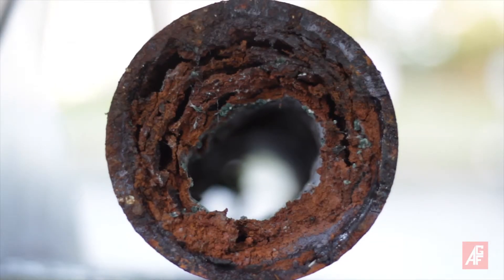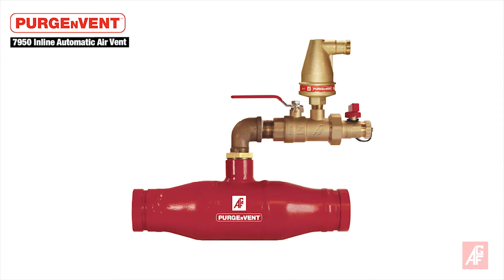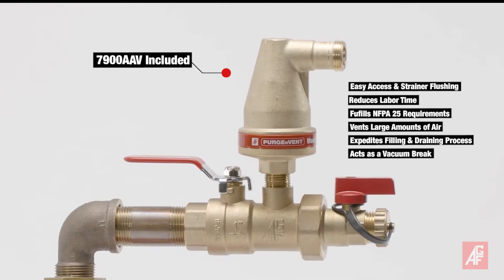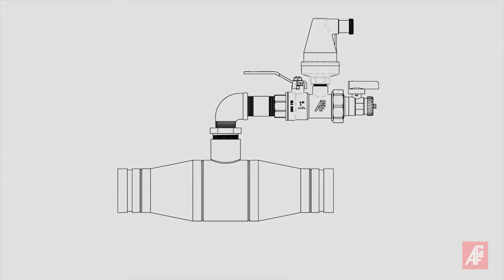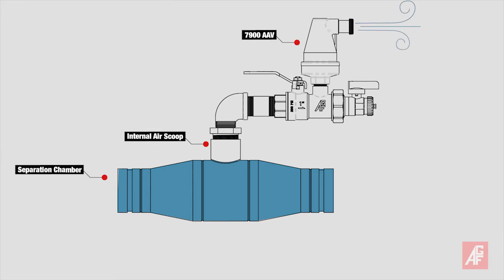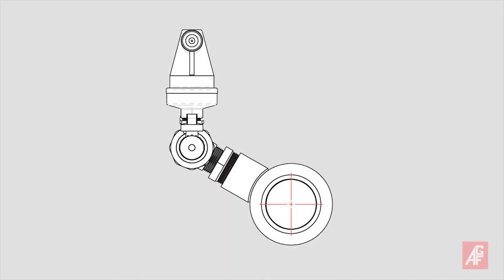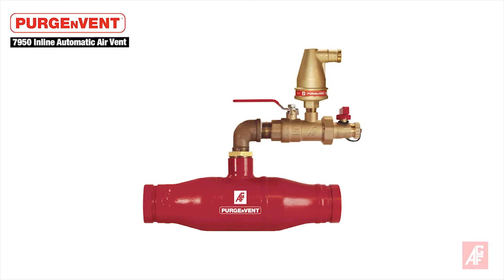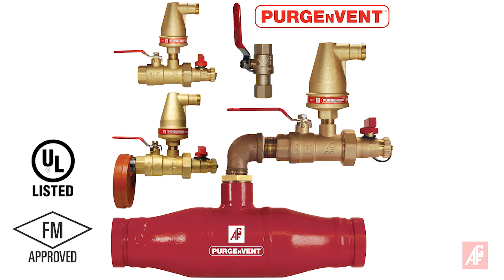AGF PURGEnVENT 7950 Air Vent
To help reduce pipe corrosion, NFPA 13, 2016 edition added a requirement that all wet sprinkler systems include an air vent. It is often difficult to place an air vent at the highest, most distant point in a wet fire sprinkler system, so AGF developed the 7950 ILV in-line automatic air venting valve to offer contractors more location flexibility.
Designed to vent air from a wet fire sprinkler system and work in tandem with the integrated AGF 7900 AAV automatic air venting valve, the patented separation chamber can be installed in several locations, including immediately downstream of the floor control assembly.
Here’s how it works: Water entering the separation chamber displaces the air, which rises to the top. An internal air scoop then forces the air up and out through the 7900 AAV. When the water exits the separation chamber, it compresses to the supply line’s pipe diameter, pushing air back towards the separation chamber and up the quick vent channel of the air scoop.
Confronted with a tight space? Not a problem, because the outlet of the separation chamber can be rotated 45 degrees while maintaining the 7900 AAV’s vertical position, thus reducing the clearance required above the pipe to approximately 7 inches. This valve capitalizes on the function of the 7900 AAV and offers flexible installation options. The AGF PURGEnVENT 7900V is UL Listed, FM Approved and approved by the California State Fire Marshal.